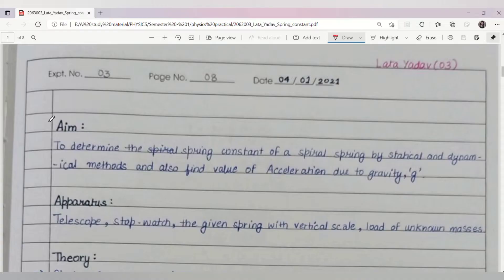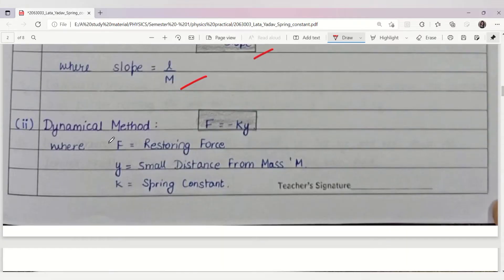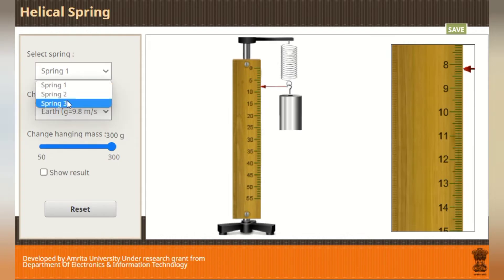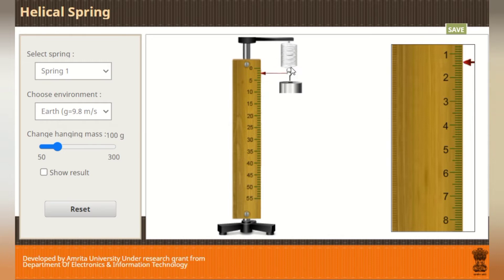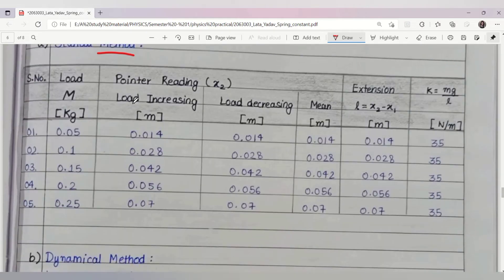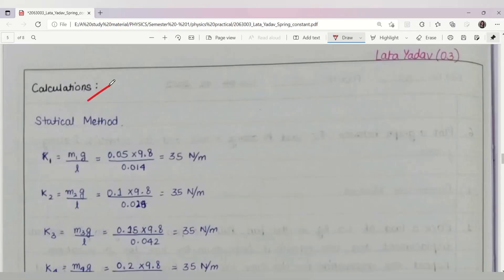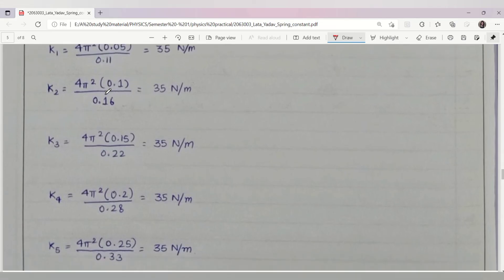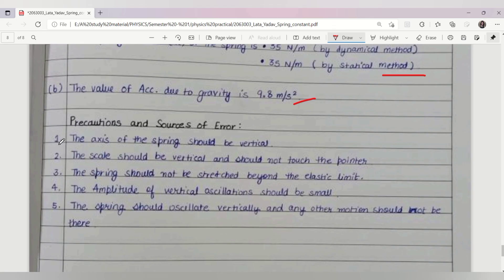"Spring Constant" by Statical & Dynamical Method - Full Experiment (in हिन्दी) || Practical File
This video covers all the aspects of the Spring constant experiment.

Aim:
To determine the spring constant of a spiral spring by statical and dynamical methods and also find the value of Acceleration due to gravity(g).

**NOTE: This experiment was done in virtual lab, the readings will be changed if it was done in real lab.